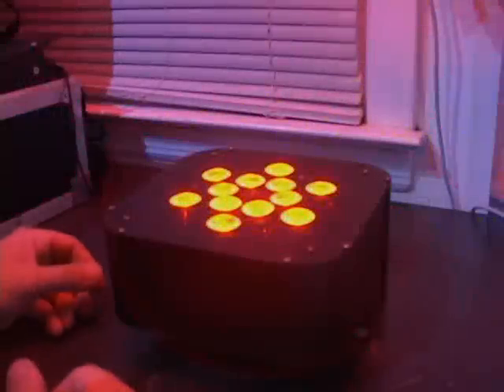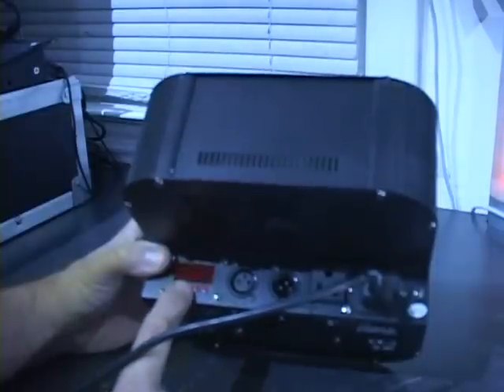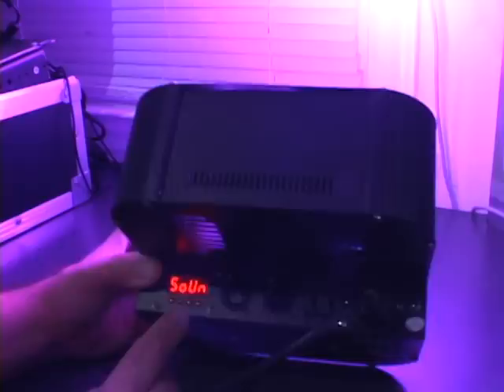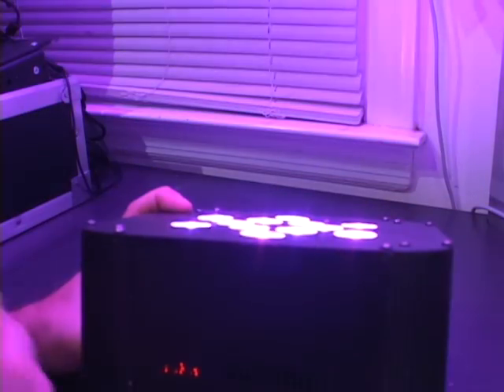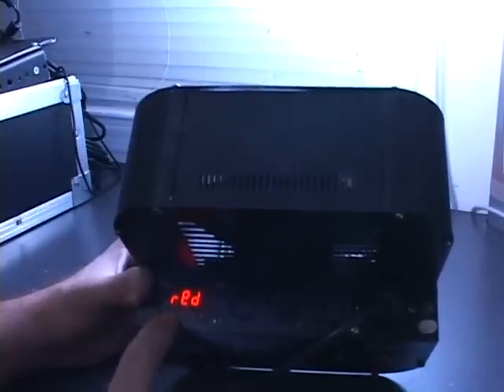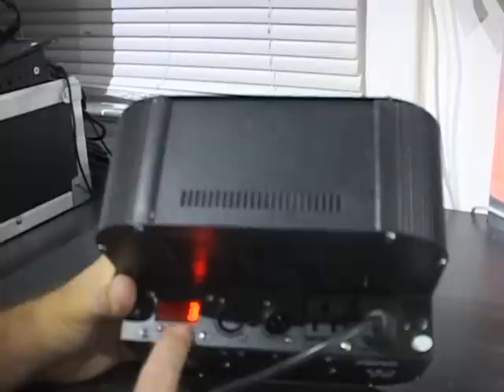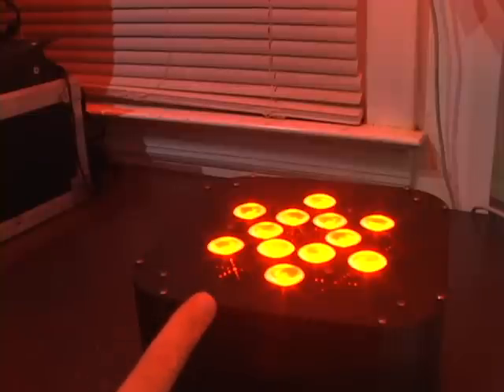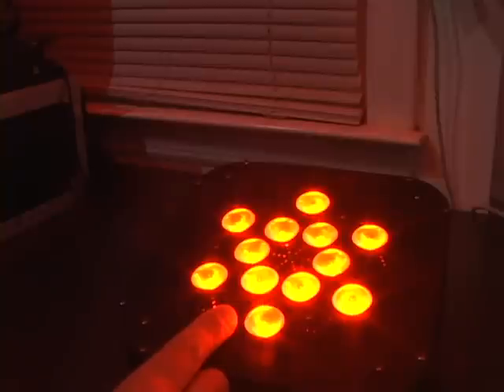Quad LED Par Tutorial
LED: 12 Edison 10 watt Tri-color LEDs (each bulb has R, G, B & A/W)
Power supply:110v-240v  50/60Hz
DMX 7 channel: R, G, B, A/W Dimmer, Strobe, color fade, Automatic running. 3/6 Channel Selectable
Color: unlimited RGBAW Color Mixing
Operation modes: Sound Control / Auto/Master and Slave/DMX512
Great built-in light shows under Master/Slave operation triggered by music
Display: LCD display with 4 buttons
Full range dimming and variable strobe speeds
Slim design only 3.75" thick so many units can be carried in one case
Linkable Power and DMX inputs and outputs
Light dimension: 8.25" X 8.25" X 3.75"
Light weight: 5.6 lbs